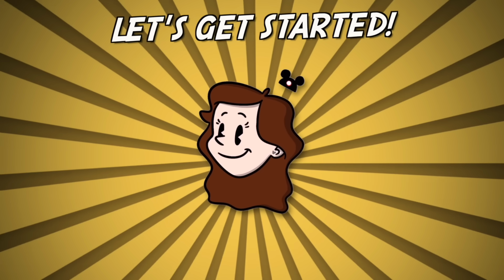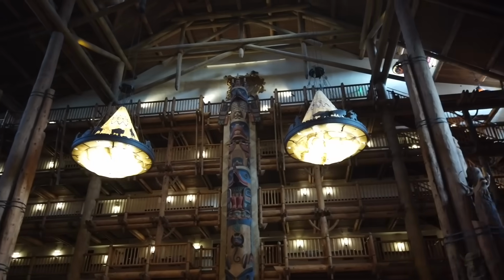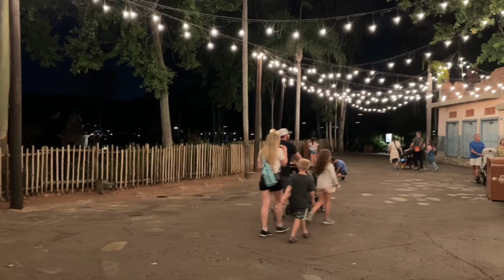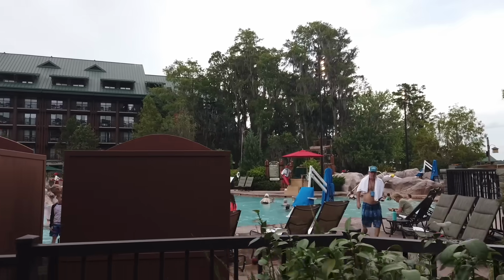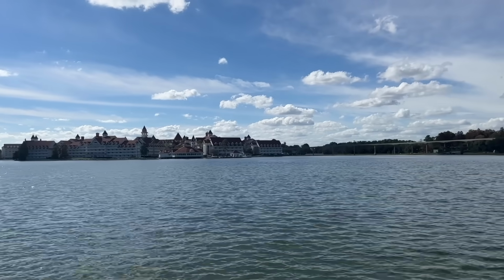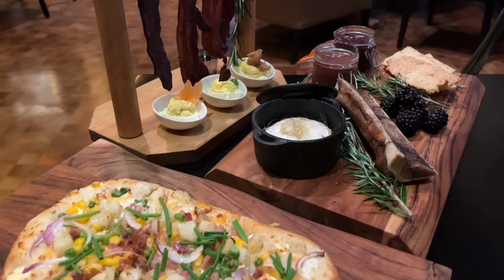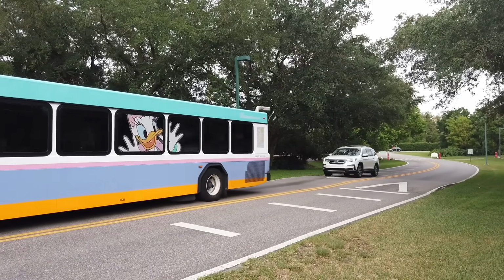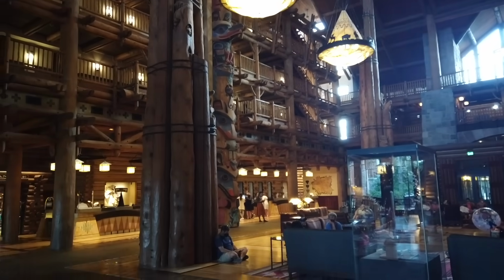What You Need To Know Before You Stay At Disney's Wilderness Lodge Resort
This is a crash course in one of Disney World’s most popular hotels so you know if this hotel is right for you. This is EVERYTHING you need to know about Disney’s Wilderness Lodge Resort!